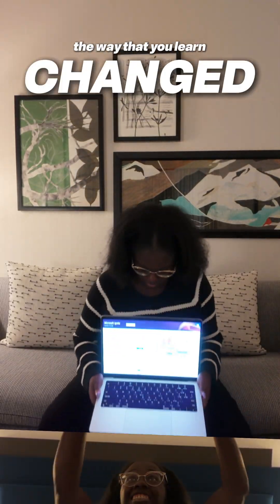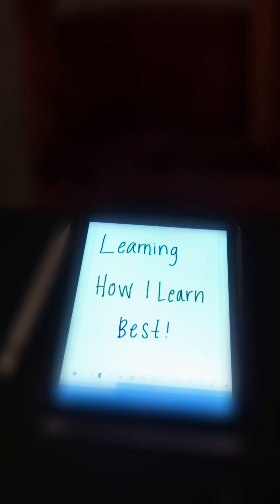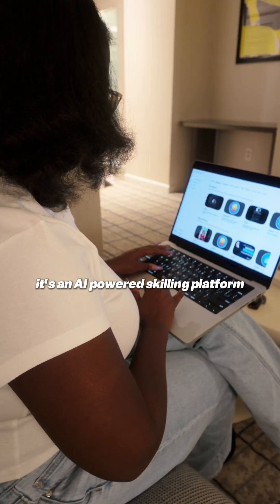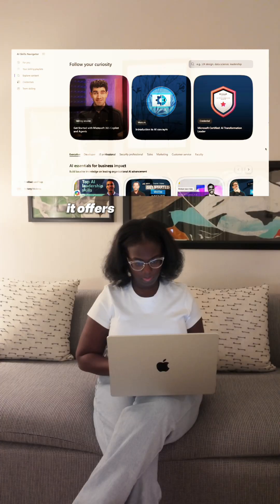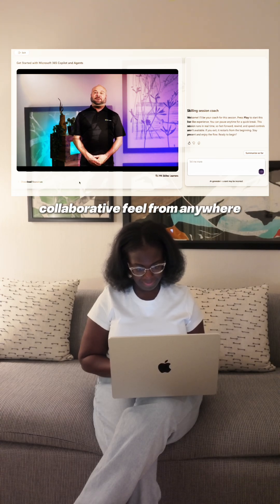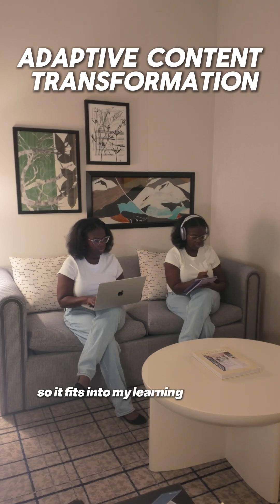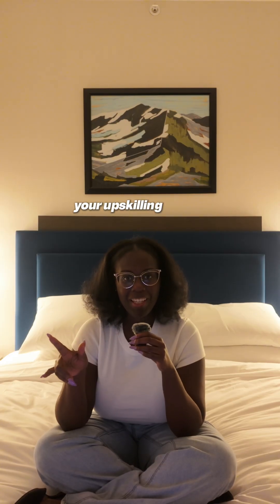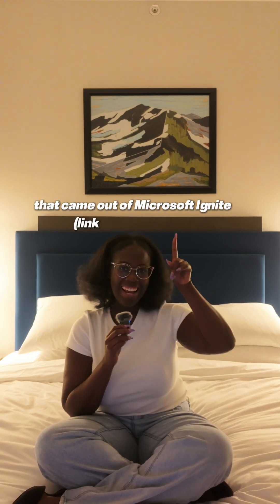How to Learn AI Skills in 2025! | AI Skills Navigator on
@MicrosoftLearn  is changing how we learn with AI! At Microsoft Ignite, they just released the AI Skills Navigator which is helping you upskill in AI with content catered to you. From customized skill plans to content that transforms based on your learning style, AI Skills Navigator meets you where you are to make upskilling fun and easy.

⭐️ [ BRILLIANT BLACK MINDS ]
Brilliant Black Minds offers free mock technical interviews and connections to some of the world’s top companies to help Black software engineers take the next step in their careers!

⭐️ [ ABOUT ME ]
I’m Bree, a developer advocate and frontend software engineer. I’m so excited to have you here and hope we can learn and grow together 🫶🏾